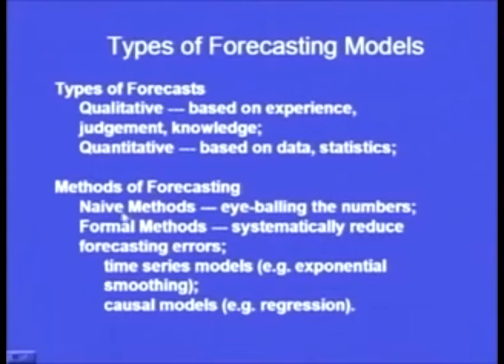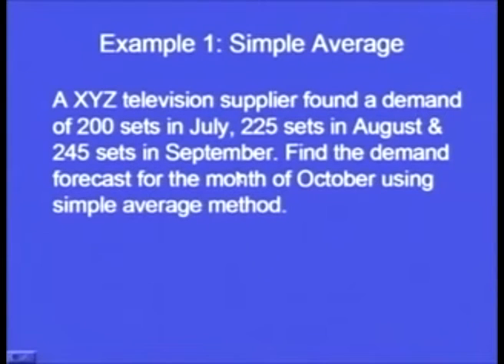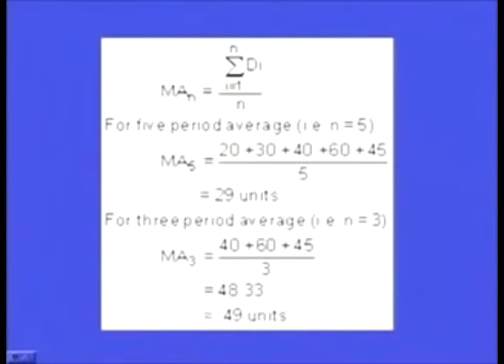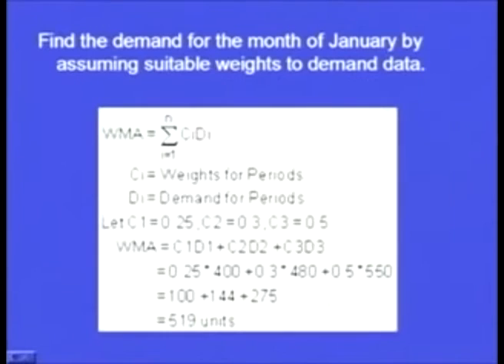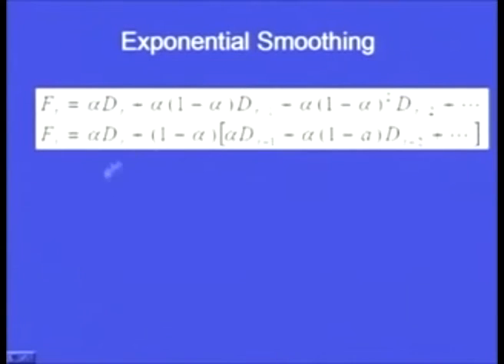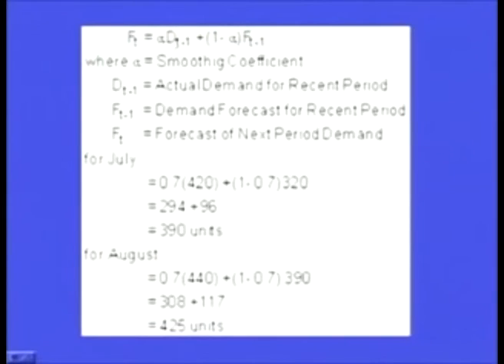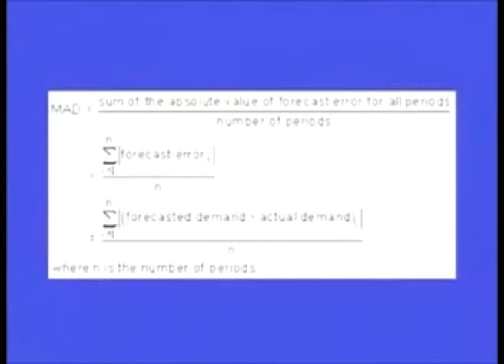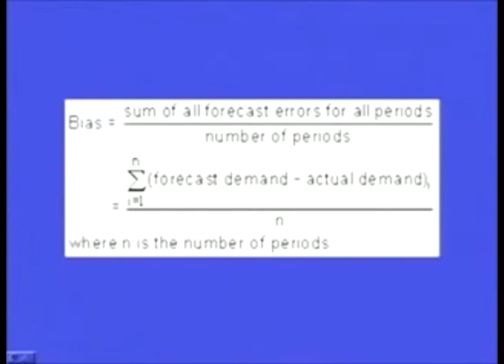Manufacturing Aspects, Selection and Classification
Courses: Manufacturing and Manufacturing Systems